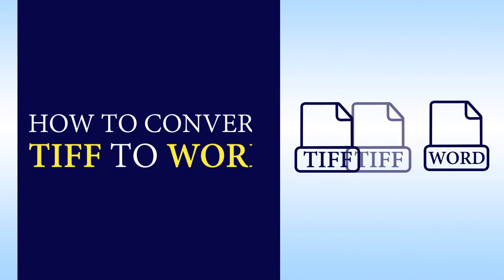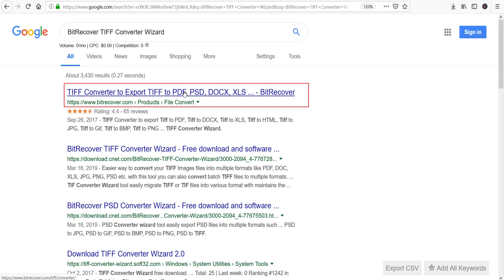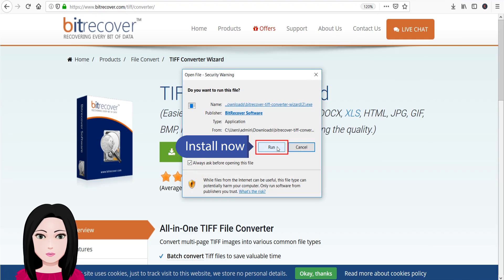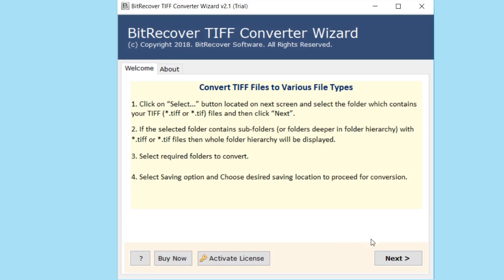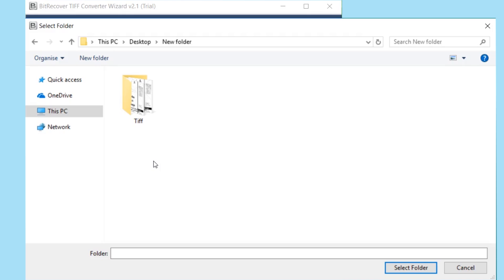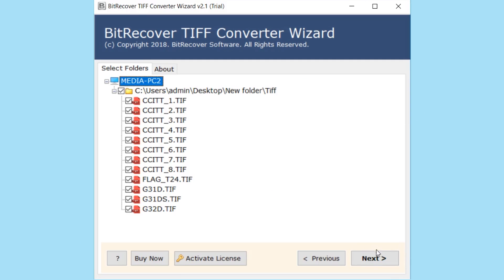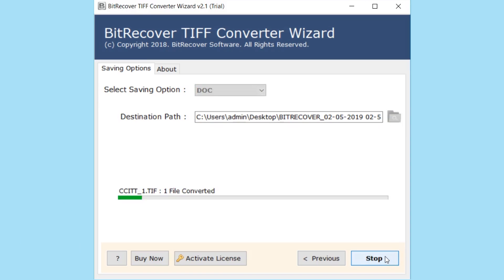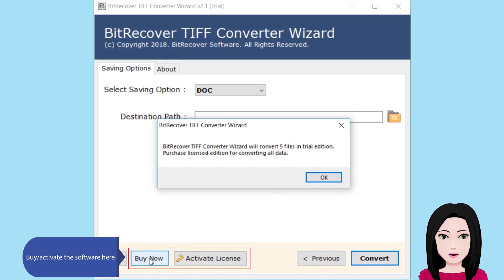How to Convert TIFF to Word ? | Migrate / Transfer TIFF to Word with TIFF File Converter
The manual process to convert TIFF to Word DOC is not that simple. For this, you definitely need an automated solution. In this video, we have explained a direct method to migrate TIFF to Word. The TIFF file to Word converter is easy to use, efficient utility to transfer TIFF to Word. It has a number of advanced features making TIFF image conversion simple. By following a stepwise procedure,  you can import TIFF to Word.

Steps to Convert TIFF to Word Document:
2. Now, choose the TIFF files or folders to migrate TIFF to Word.
3. Select the file saving option as DOC as you want to migrate TIFF to Word.
4. After choosing the destination path for TIFF to DOC migration, click on Convert.
In this way, you can directly transfer TIFF file to Word document.

Also, this video solves many related queries:
1. How to convert TIFF file to Word document ?
2. Can I migrate TIFF image to DOCX format ?
3. Which is the best TIFF to Word converter ?

We hope, this video solves all your problems related to TIFF to Word conversion. Many other solutions are available for this problem.